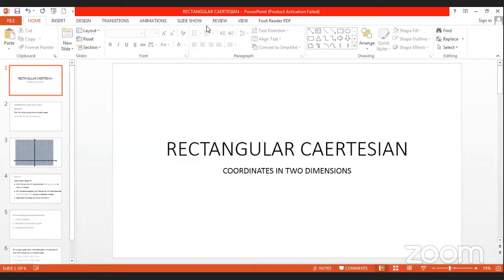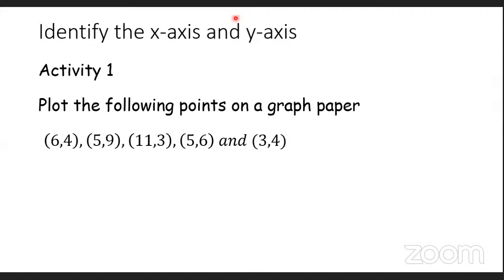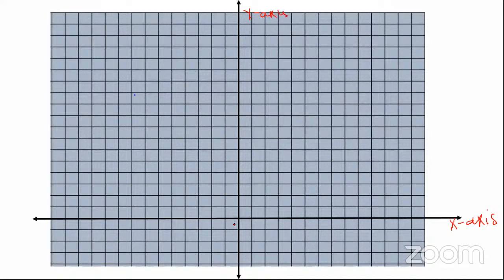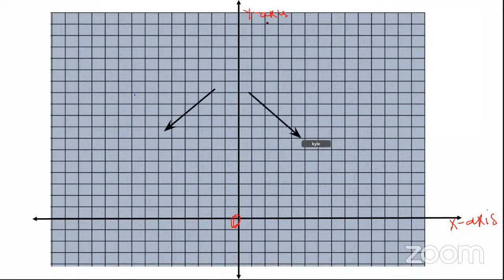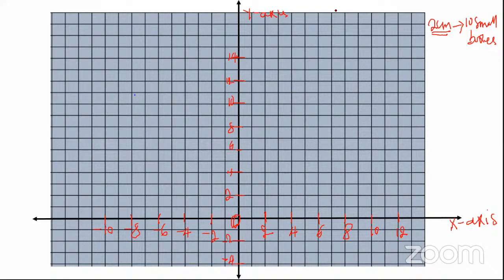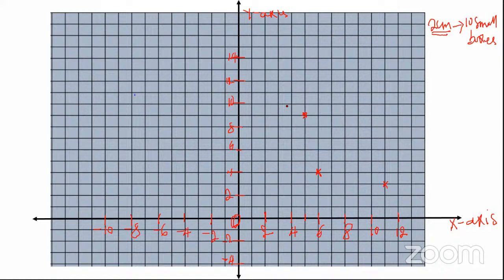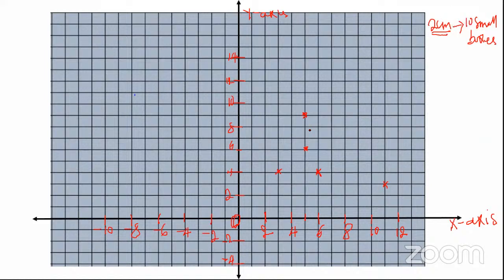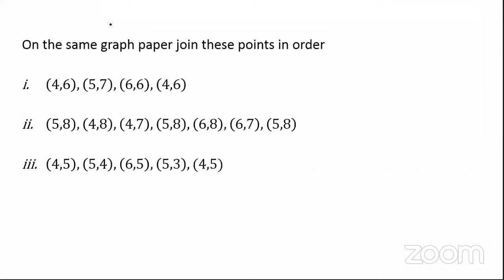Senior One Mathematics Class Session